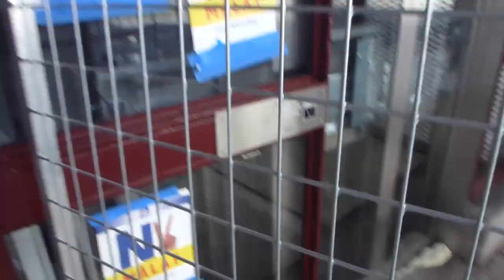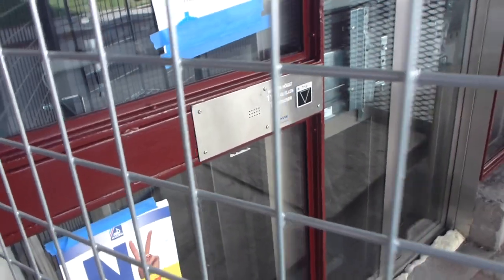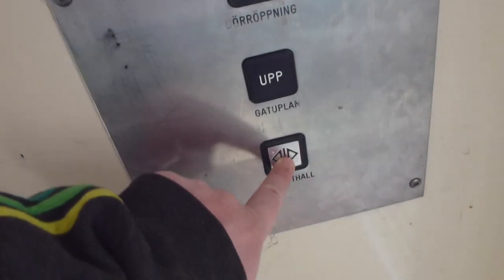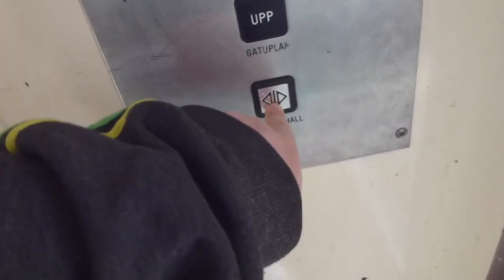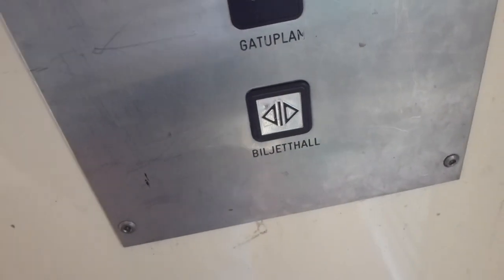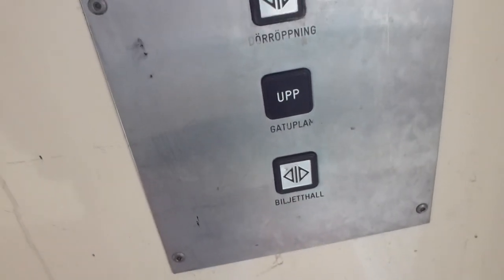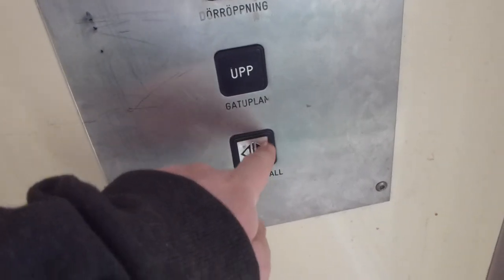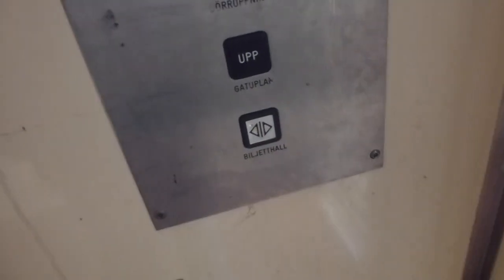2012-05-03 KONE to SMW Elevator Replacement Update @ Rådhuset Metro Station (To Kungsklippan)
Update of the elevators being replaced in Rådhuset Metro Station recorded on 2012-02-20.
From: 1974 KONE Traction Elevators
To: 2012 SMW Traction Elevators
RÅH 31363
RÅH 31364